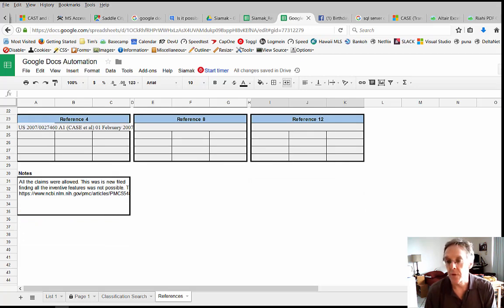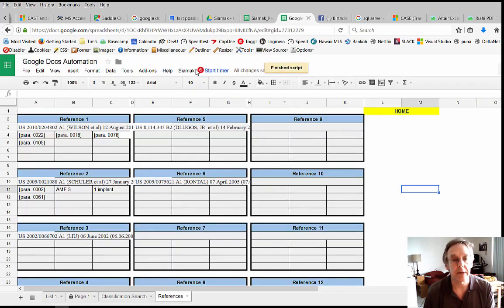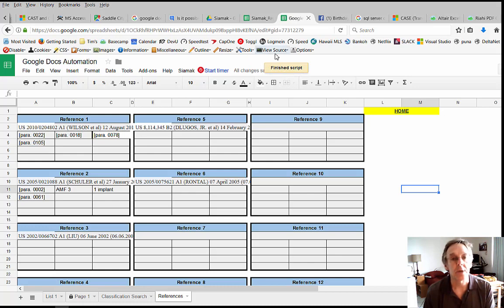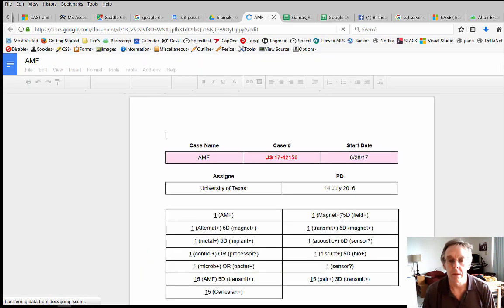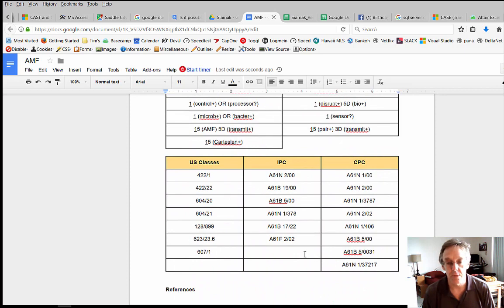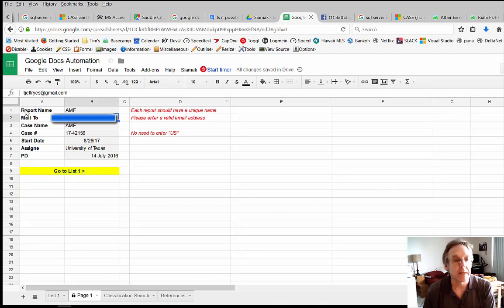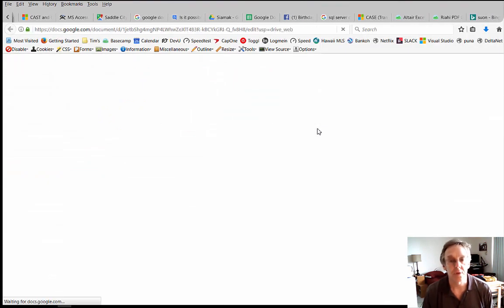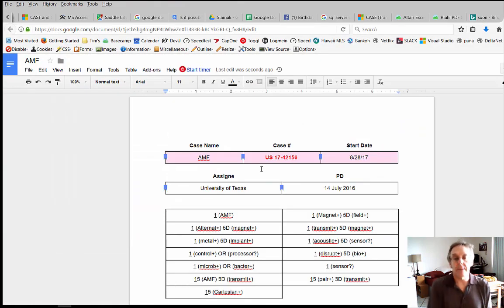Google Project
Google docs automation using Google Sheets, Google Docs and PDF